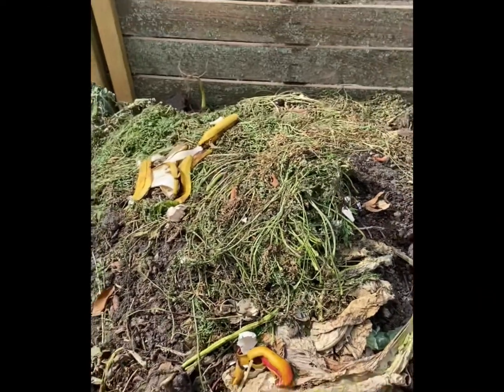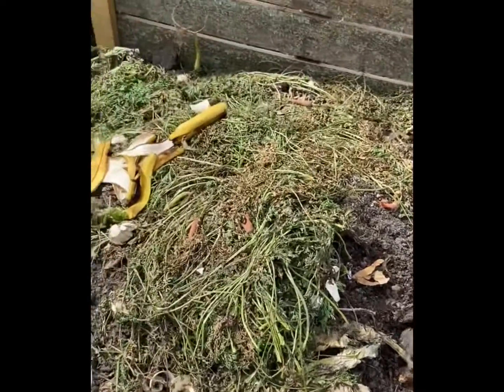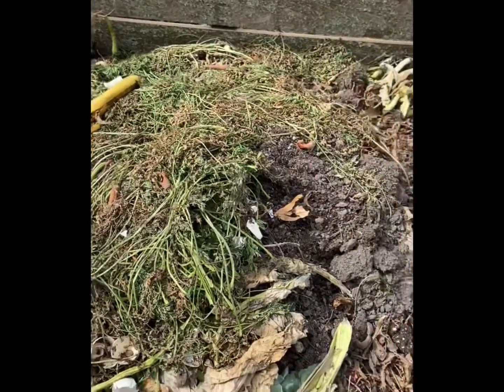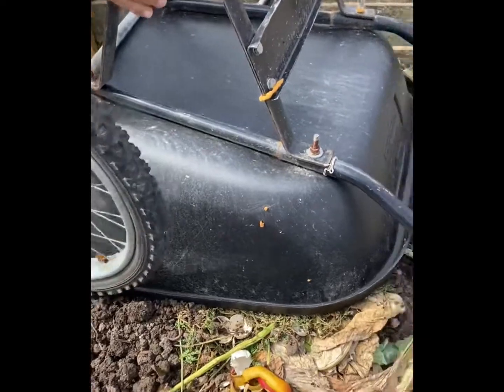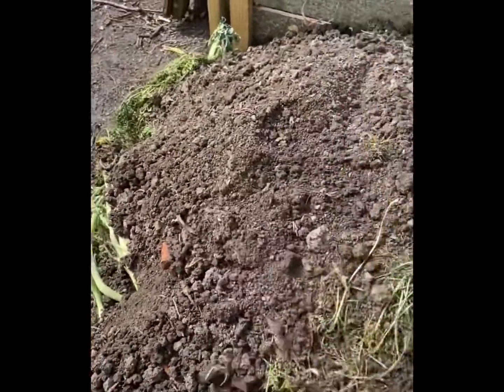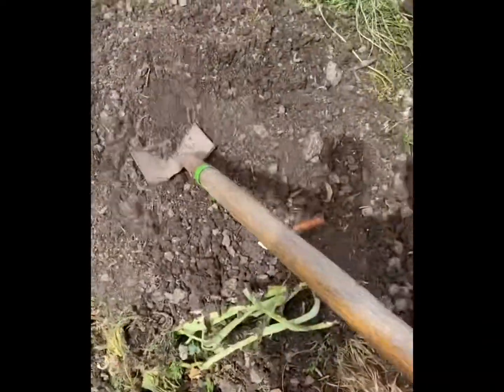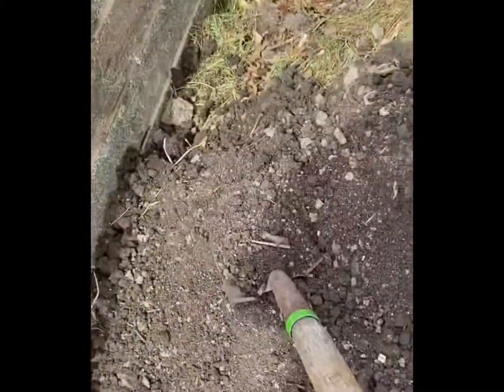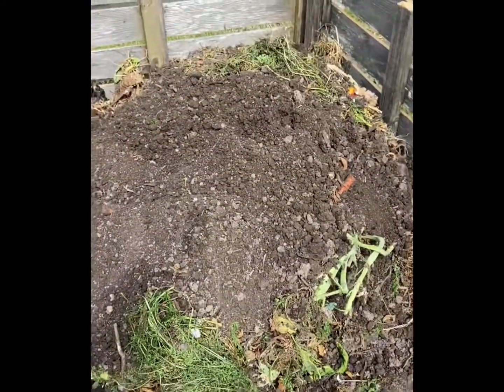Recycling Used Soil in Compost